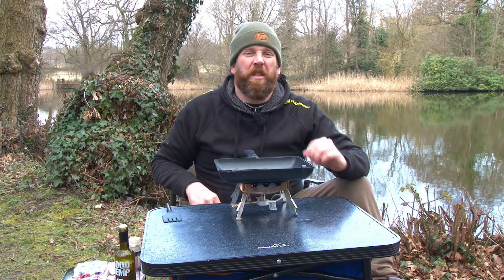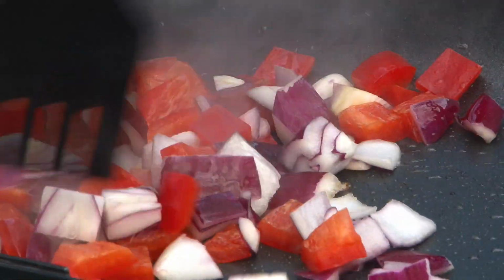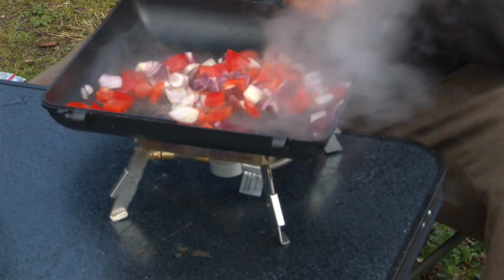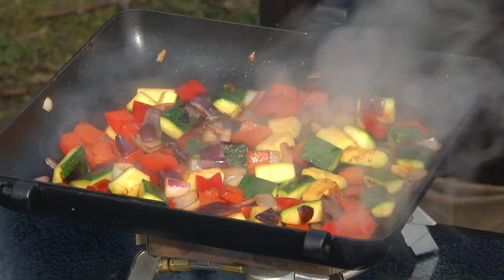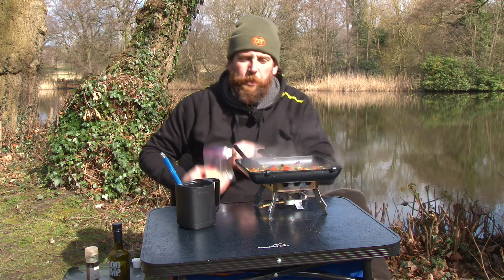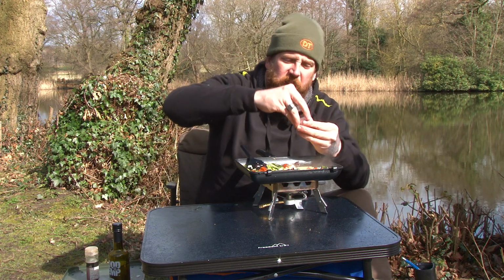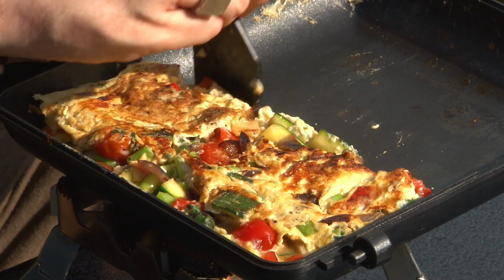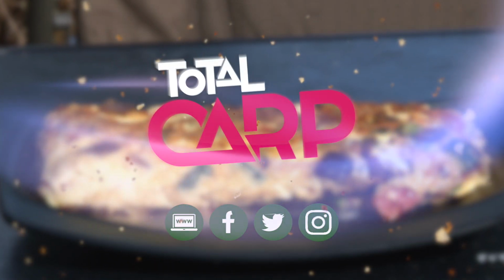A carp fishing feast and easy to cook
Top chef Simon Bishop shows you how to cook a delicious and healthy Frittata on the bank.